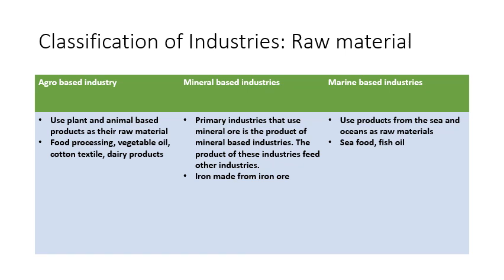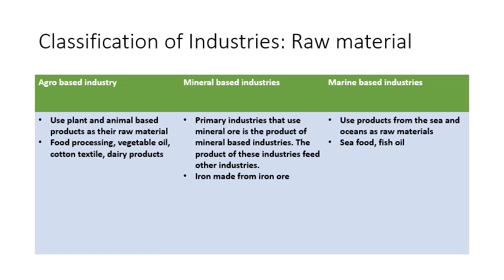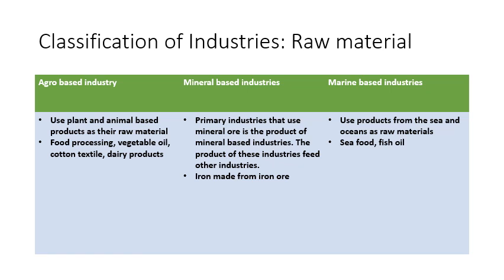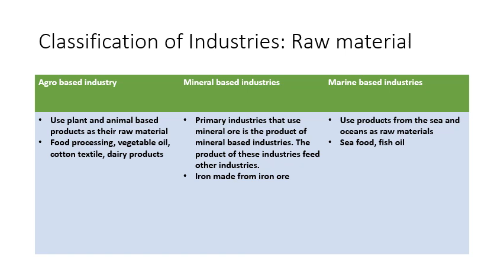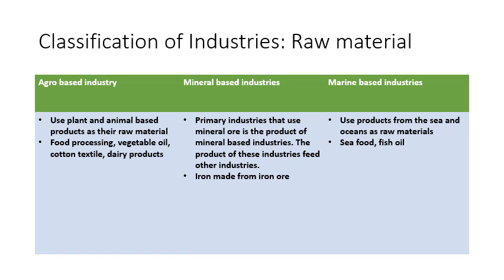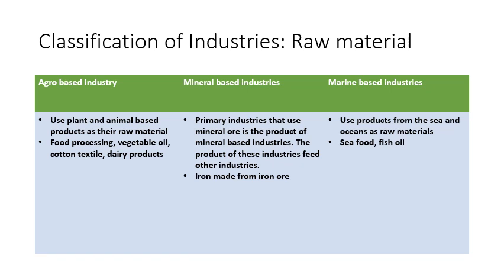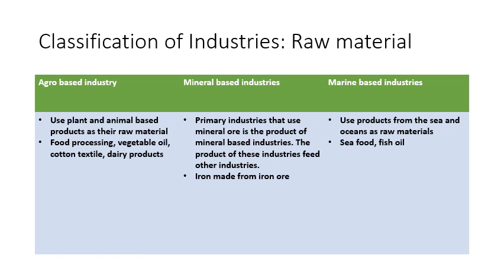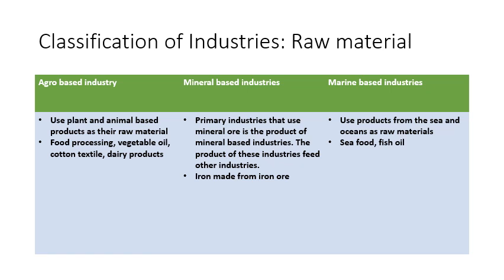Industry class 8, 2